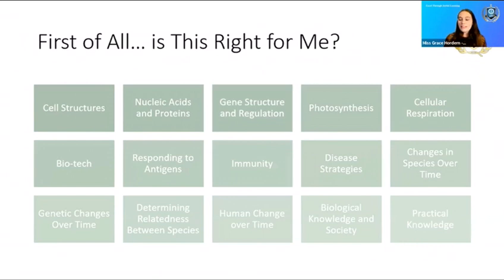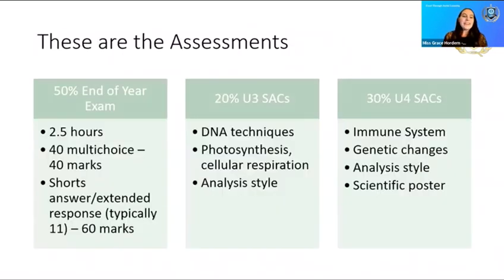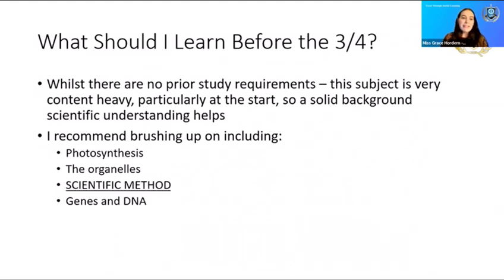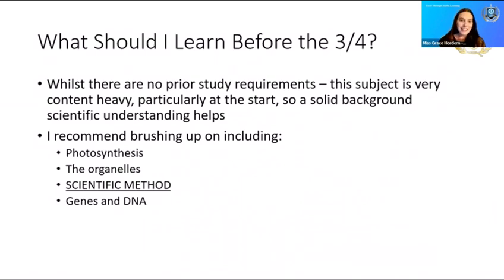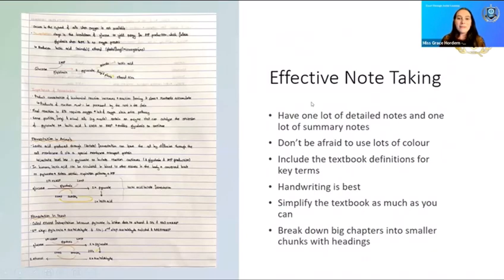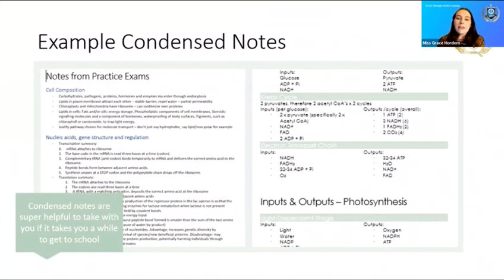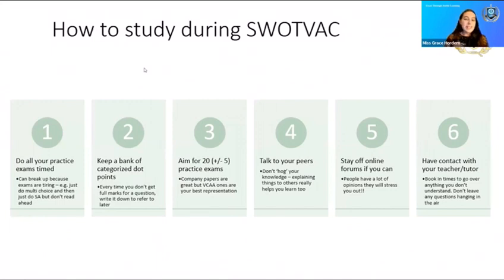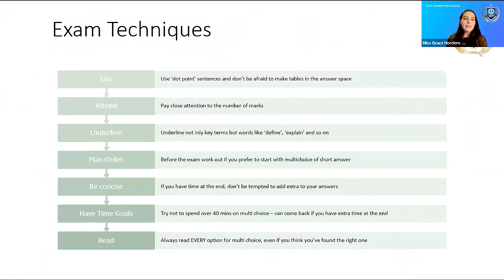Qs Seminar | Preparing for VCE Biology U3:4